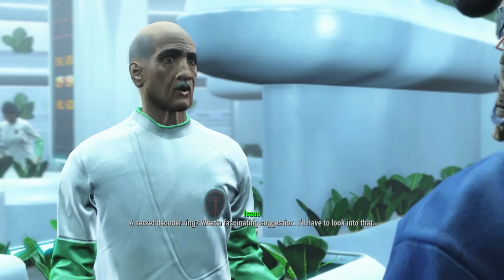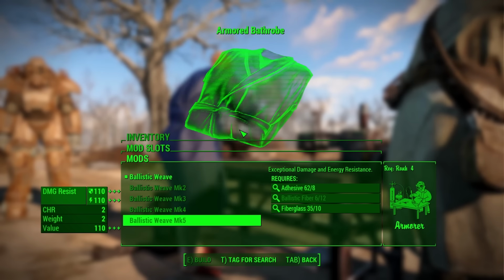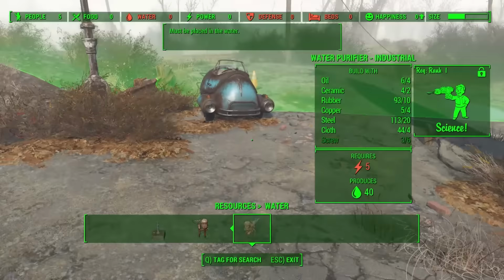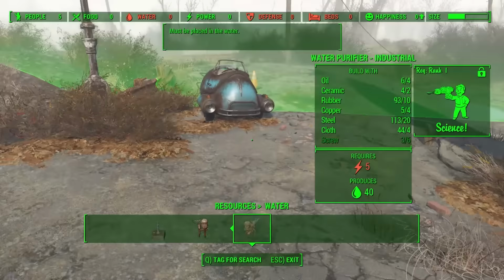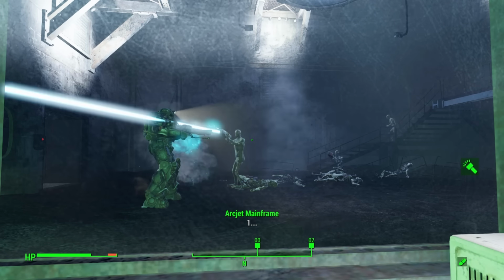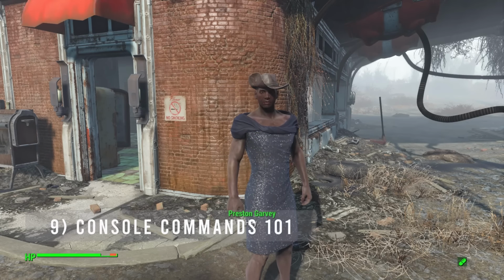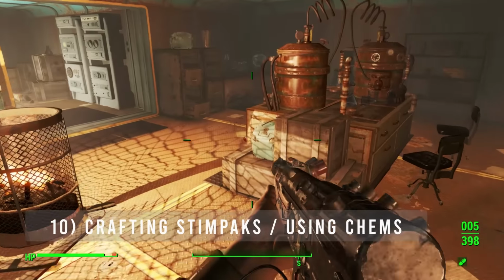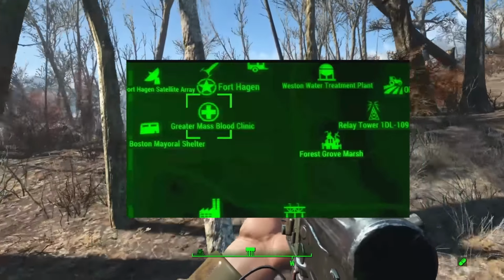Fallout 4 - 10 Things I Wish I Knew Before Playing (Tips and Tricks)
Given the success of the Fallout TV show, a lot of new people are discovering the Fallout series for the first time.  As a longtime Fallout player, I figured now might be a good time to dive back into the games and share some helpful things I learned along the way.

In this video we’re going to explore 10 tips and tricks I wish I knew before playing Fallout 4.  So buckle up, grab some iced coffee and let’s dive into the guide.

0:00 Introduction
0:28 1) How to Get Ballistic Weave
2:10 2) Setting Up Supply Lines Between Settlements
3:30 3) How to Equip Better Gear to Companions
4:43 4) (Some) Companions Can Hack Terminals and Open Locks for You
5:13 5) Use VATS to Locate Hidden Mines / Enemies
5:38 6) Idiot Savant Perk is BUSTED
6:18 7) There's Extra Ammo in Enemy Gun Chambers
7:05 8) Shops and Water Purifiers = Profit
7:44 9) How to Use Console Commands 101
8:53 10) Crafting Stimpaks and Using Chems
10:01 Conclusion